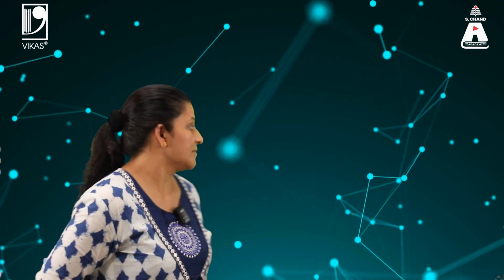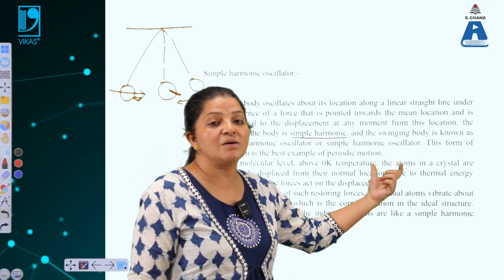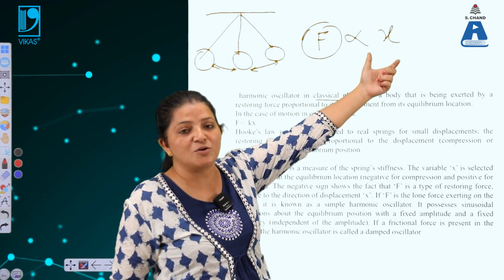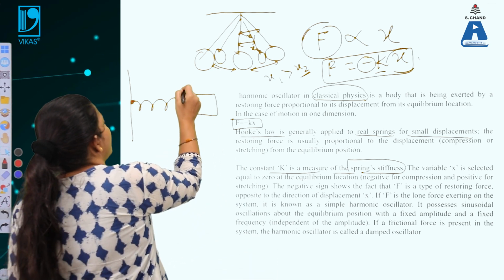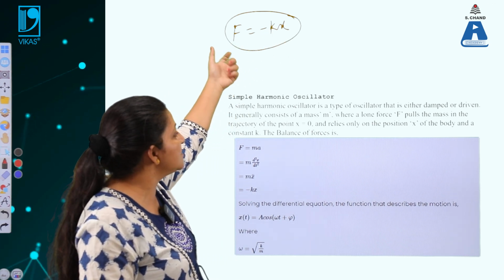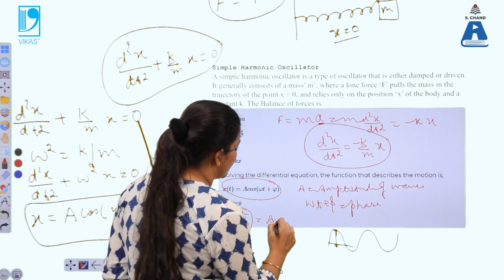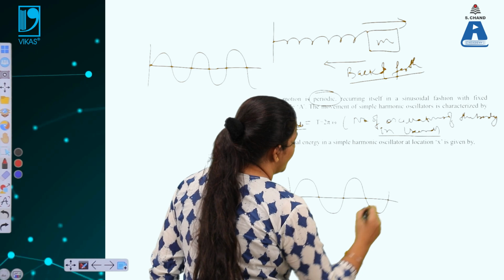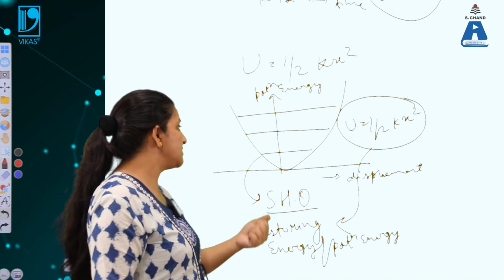Simple Harmonic Oscillator | Engineering Physics | S Chand Academy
The video discusses Simple pendulum behavior as Simple Harmonic Motion (SHO). It further goes on to derive expression for displacement for SHO